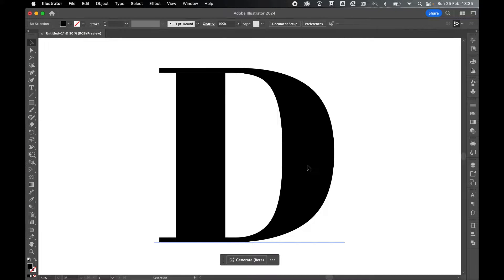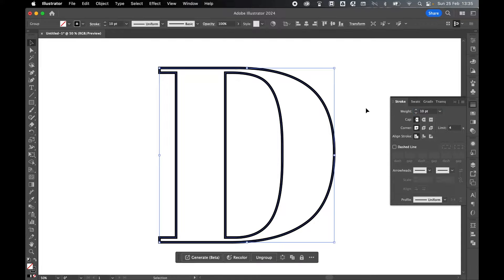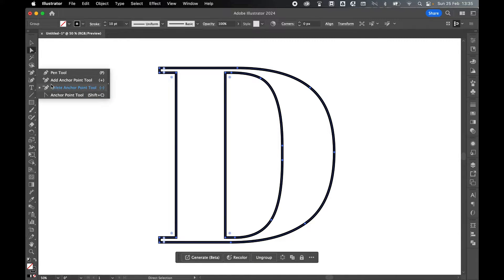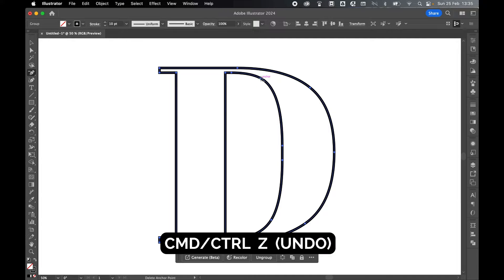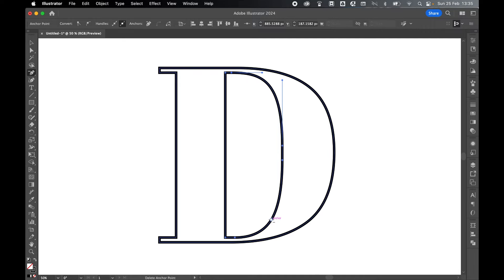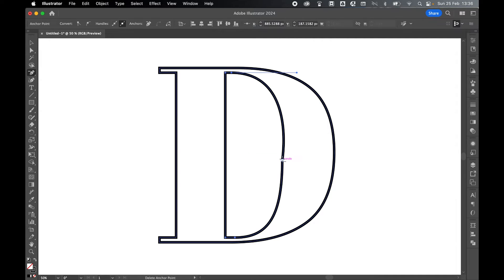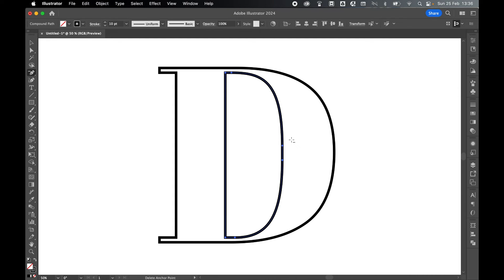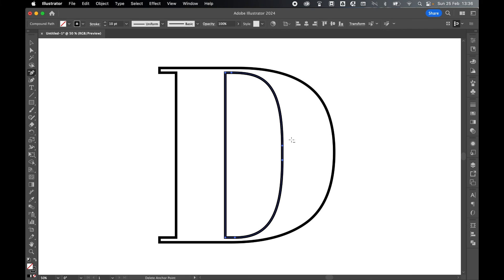How To Remove Anchor Points And Keep Curvature In Illustrator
Here is a very quick tip you can use to remove anchor points but keep the curvature of the path in Illustrator.

00:00 Standard Remove Anchor Point
00:33 Remove Anchor Point Keep Curvature
00:48 Limitations